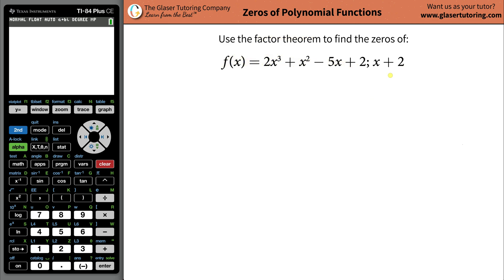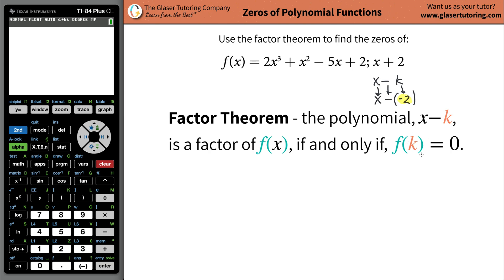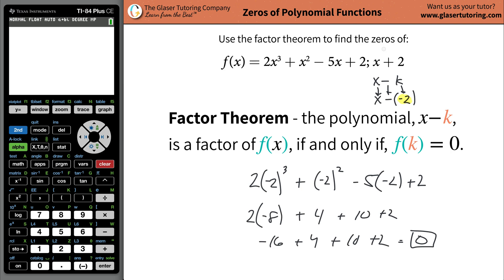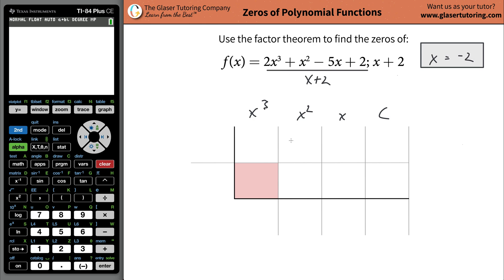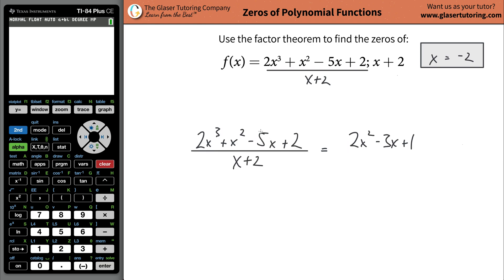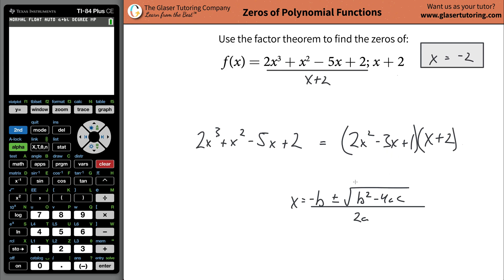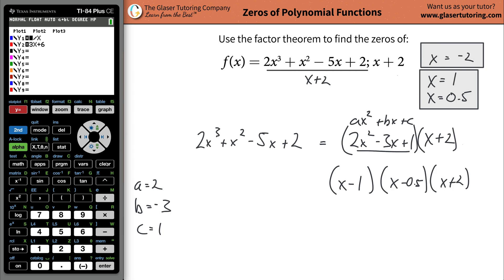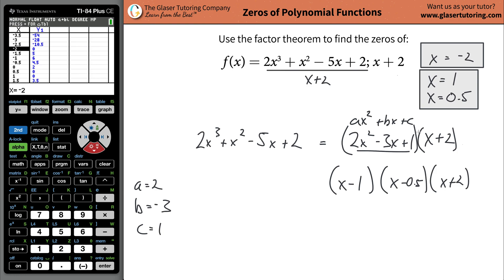How to find all real zeros of f(x) = 2x^3 + x^2 − 5x + 2 and x + 2 using the Factor Theorem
For the following exercises, use the Factor Theorem to find all real zeros for the given polynomial function and one factor.
f(x) = 2x^3 + x^2 − 5x + 2; x + 2